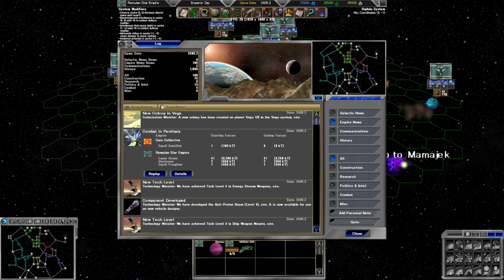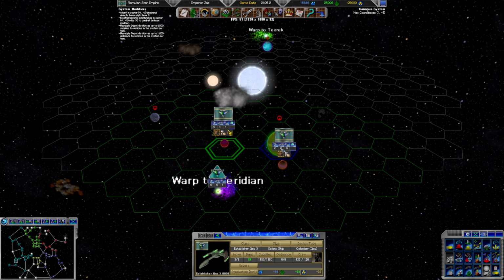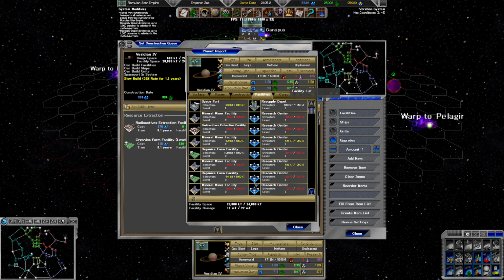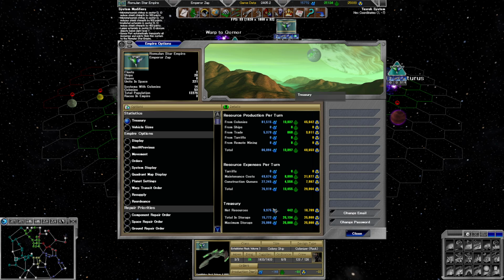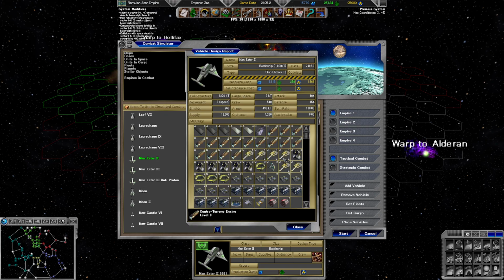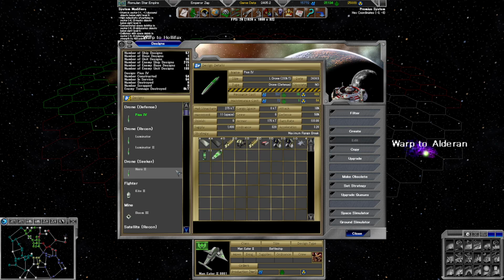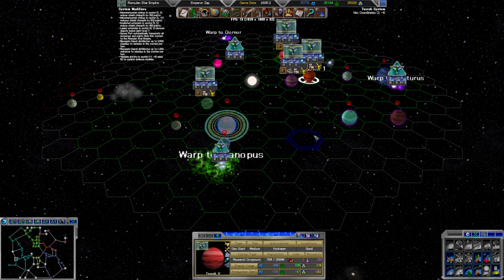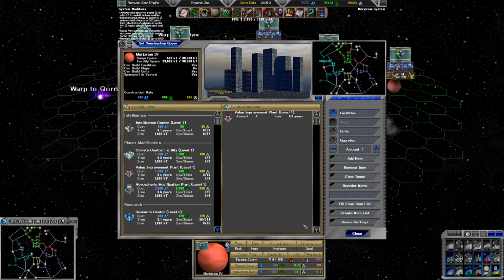2405.2 Shorter Turns again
Our Space Empires V multiplayer game named "String Theory" in the Balance Mod v1.27 ran for three months from January to May 2025.

Mod by  @CaptainKwok . He plays the Eee Consortium in this game.